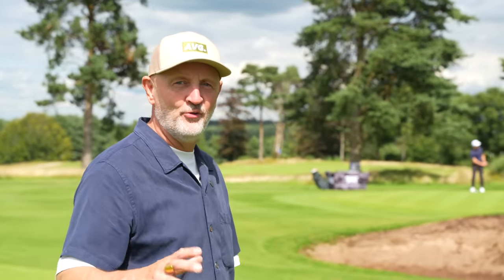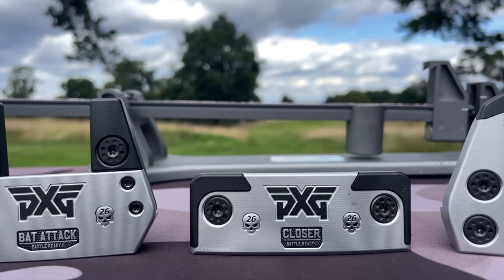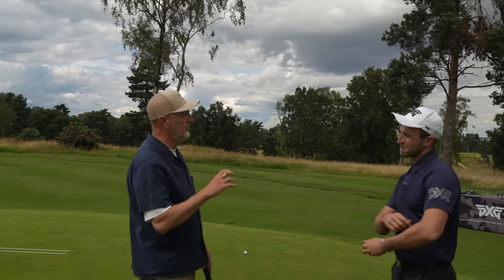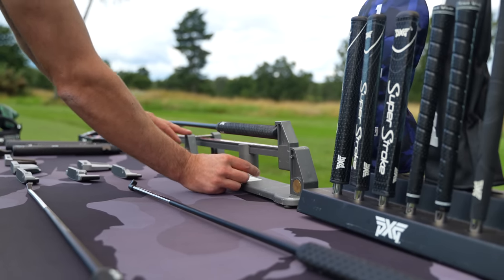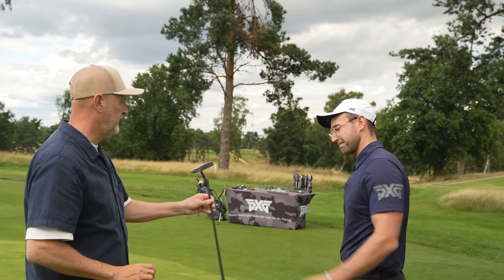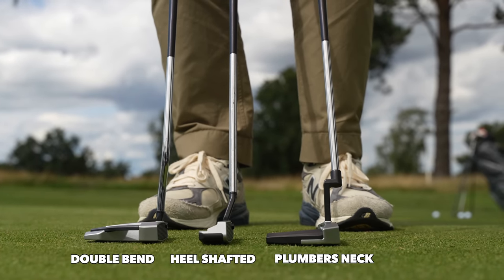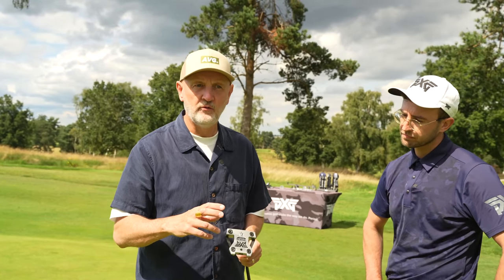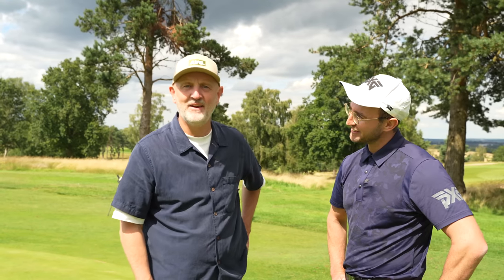PXG make MAJOR change in FUTURE Club TECH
Today we look at the new line up of PXG Battle Ready II putters a new hollow body design that is filled with S Polymer, will this make this line up the most forgiving putter on the market and will it revolutionise the future tech inside putters?